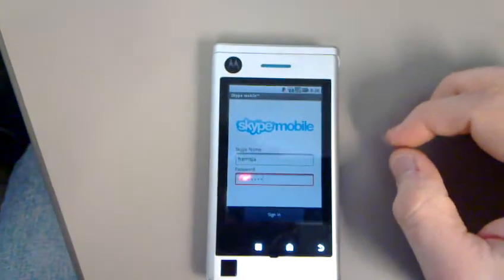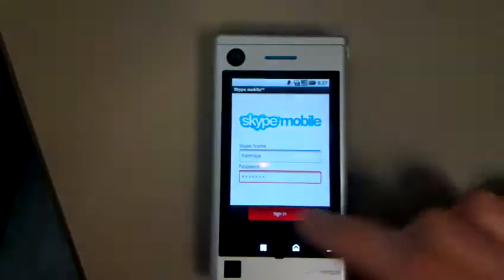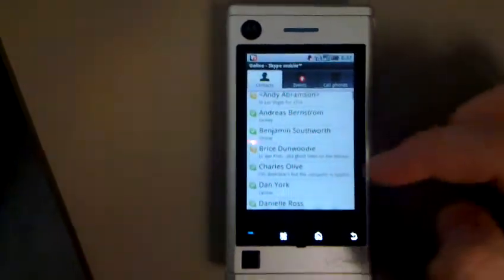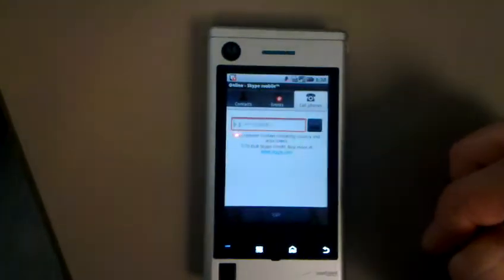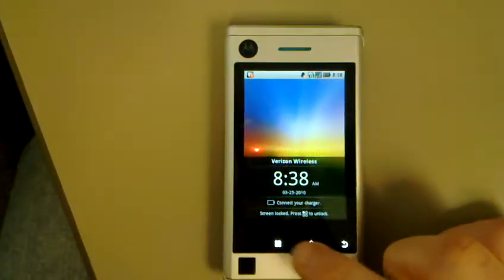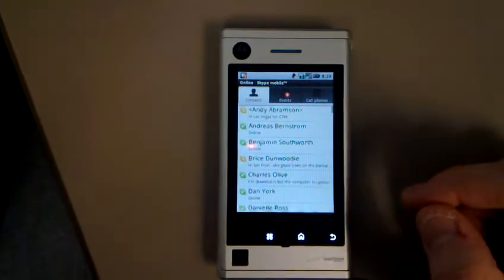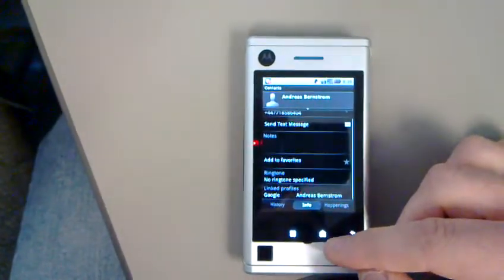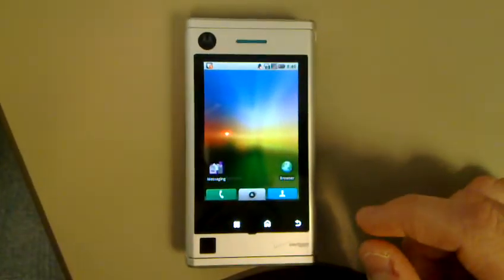TechCraver Review:Skype Mobile on Verizon Wireless Motorola Devour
Jason Harris walks you through the new Skype Mobile for Verizon Wireless smartphones.  This video shows the Skype Mobile app running on a Motorola Devour from Verizon Wireless